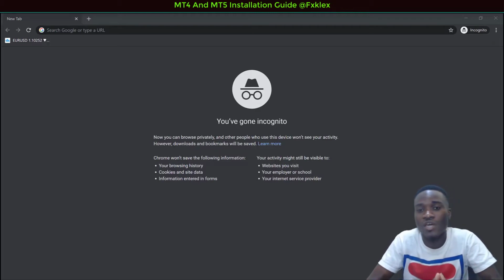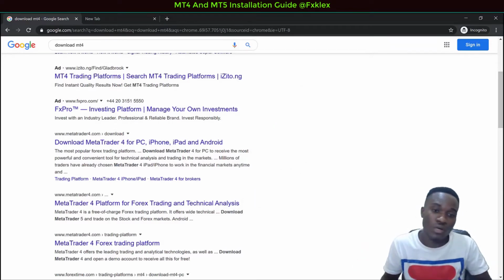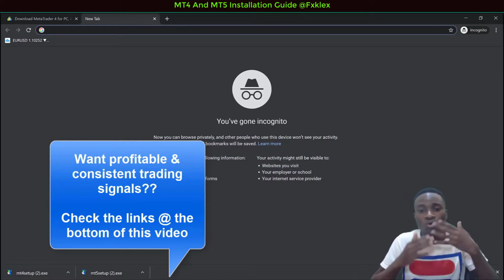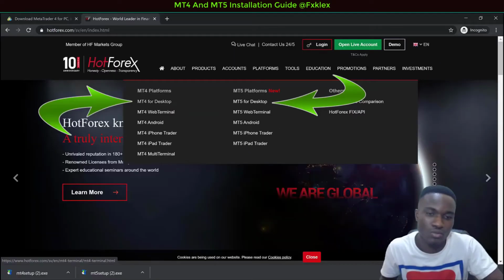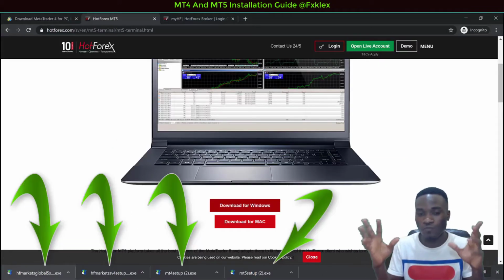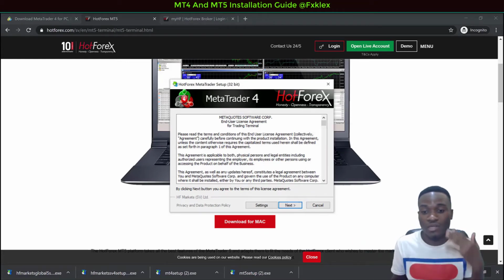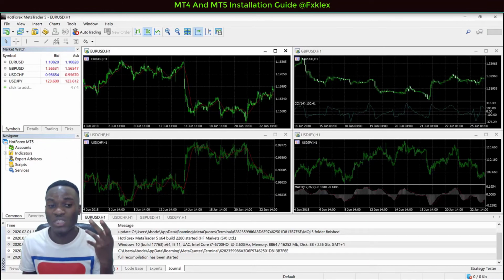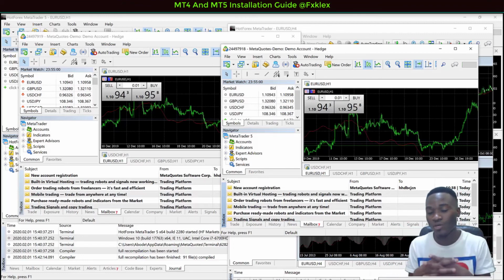MT4 & MT5 Complete Guide Installation (FXKLEX)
Register for Free Forex Trading Class today and take your trading skills to the next level

Here's a complete video guide on the installation of the MT4 & MT5 trading platform for beginners